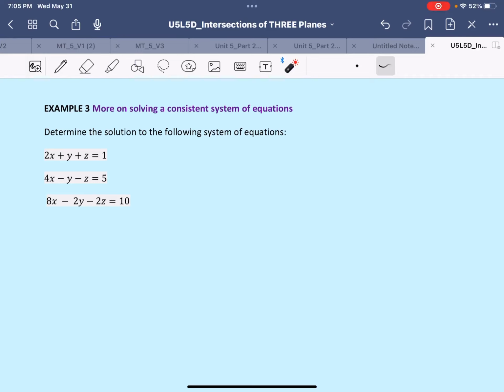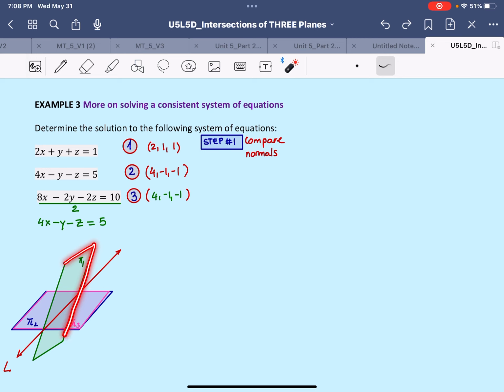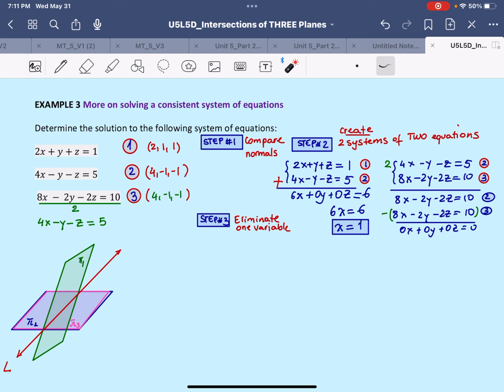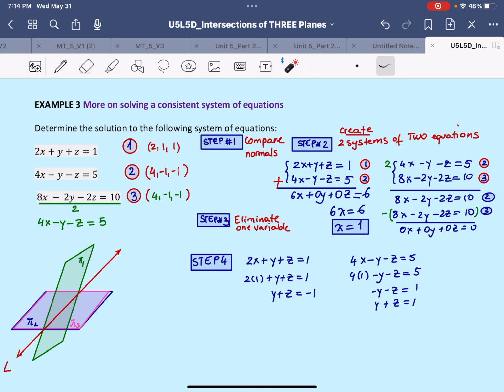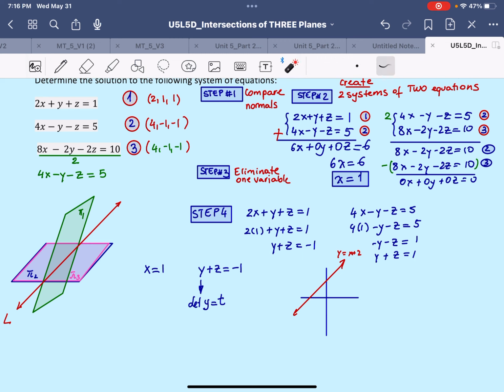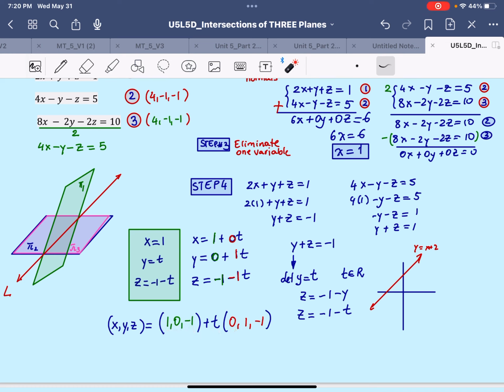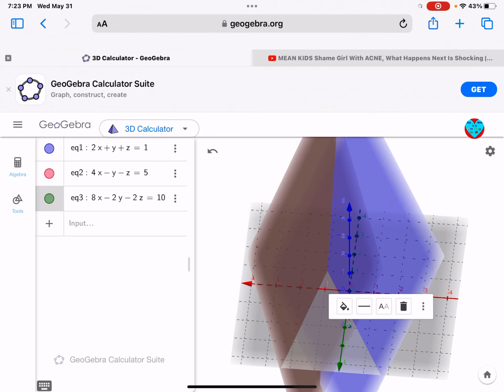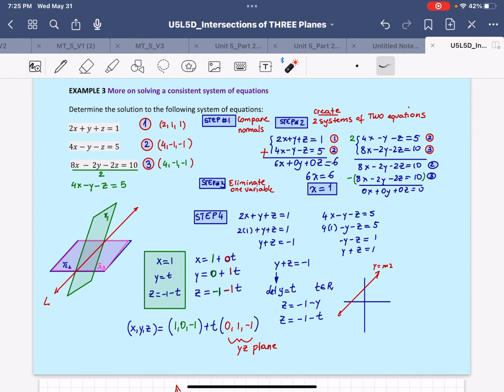Intersections Made between THREE Planes - Part 3